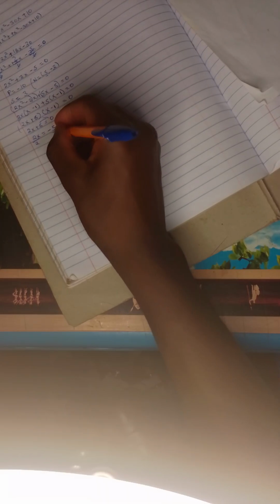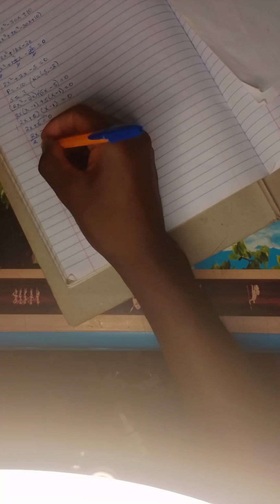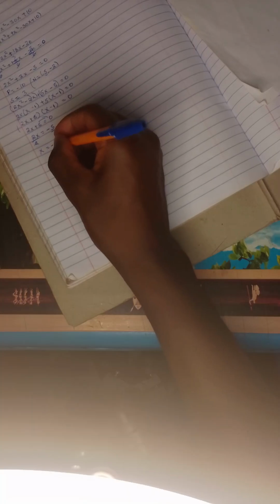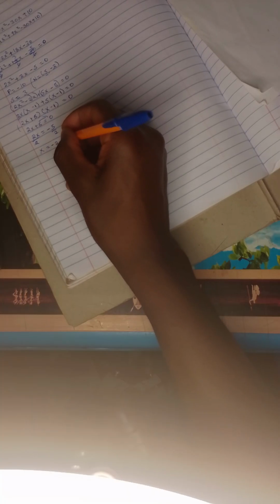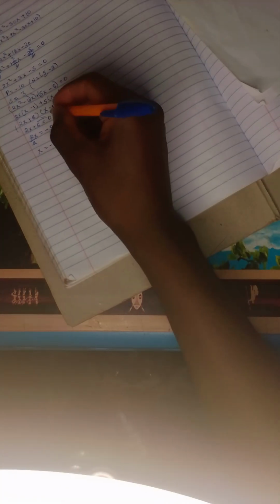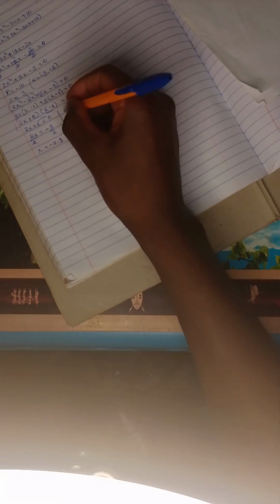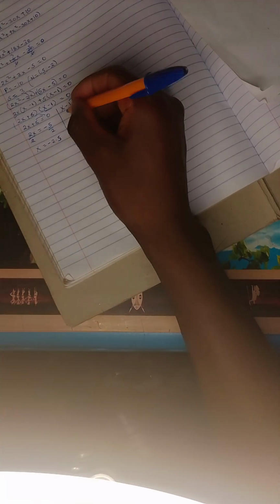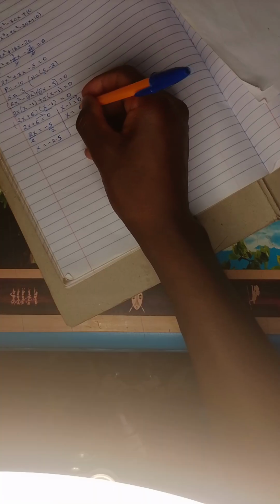Stationary and nature of curve 🫰